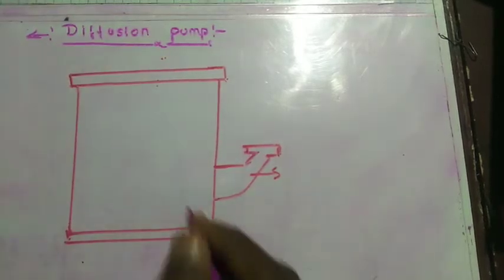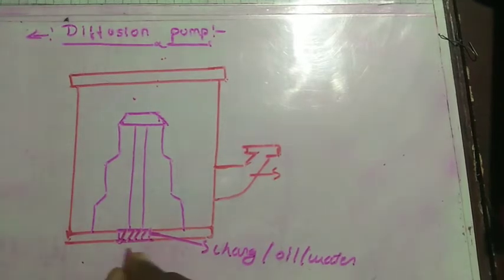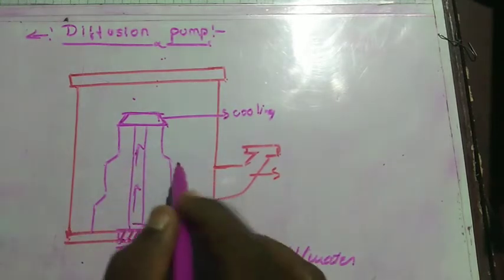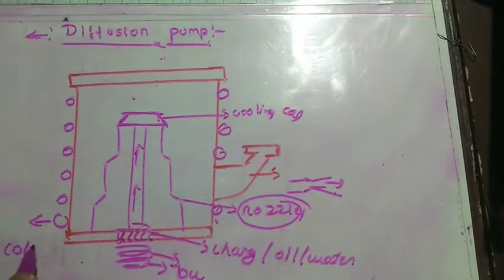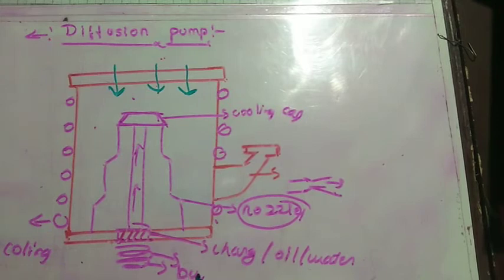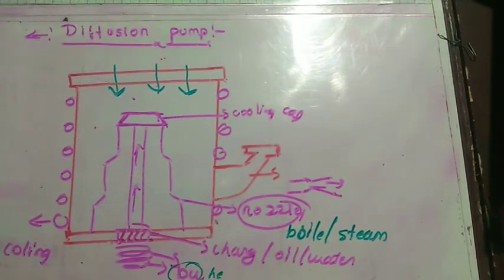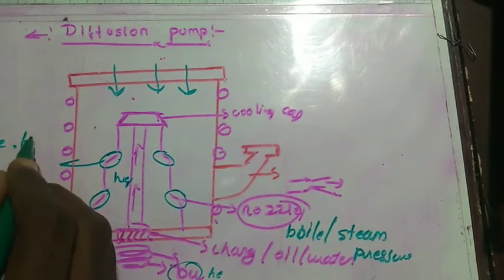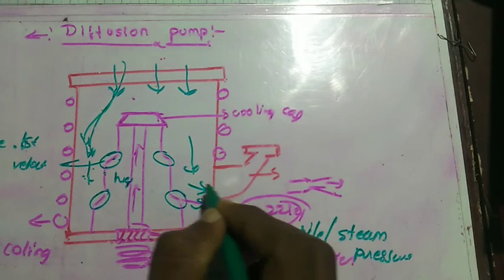Diffusion pump || explain diffusion pump || working of diffusion pump || define diffusion pump.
Working of diffusion pump . Principle of workin of diffusion pump, diffusion pump basics. Parts of diffusion pump, explain diffusion pump.